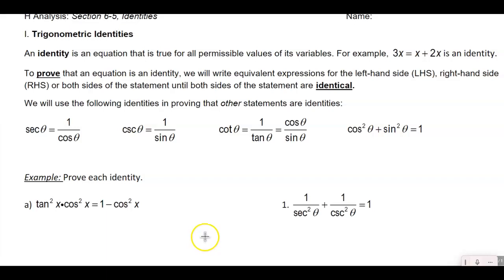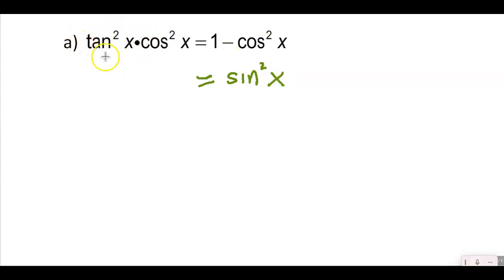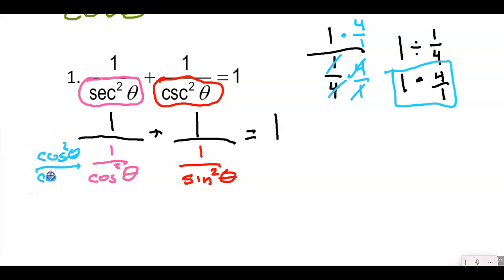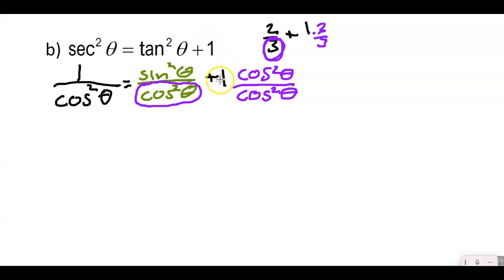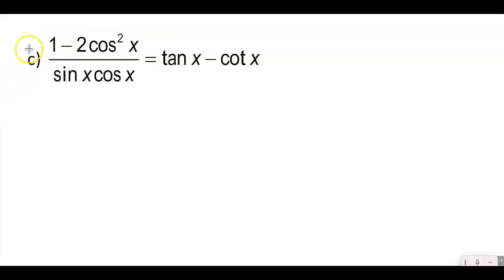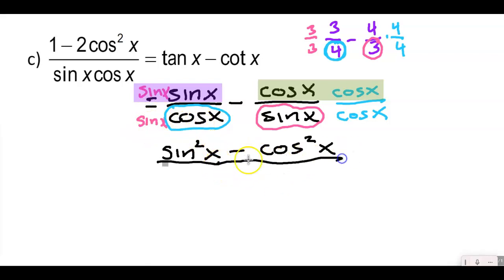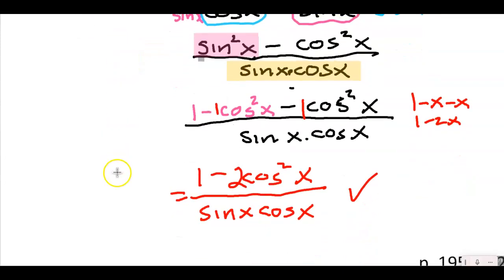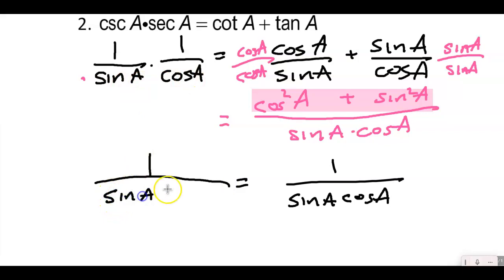HW #6 | 6-5 Trigonometric Identities